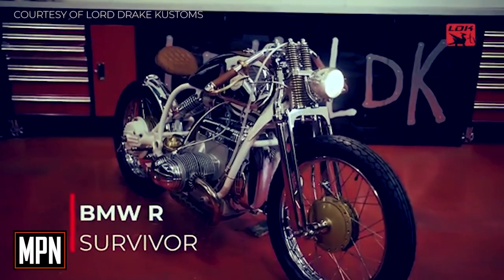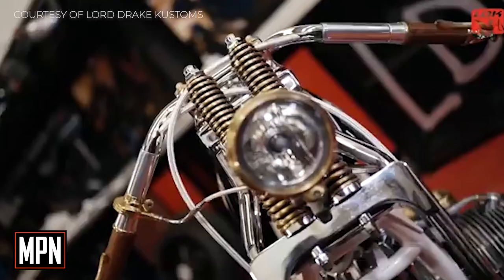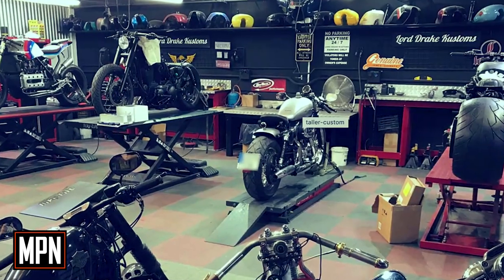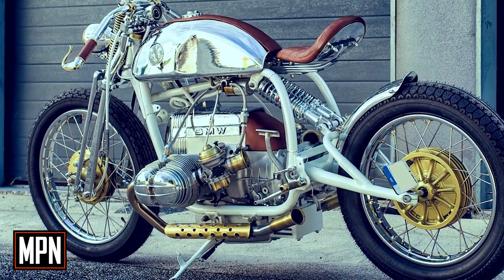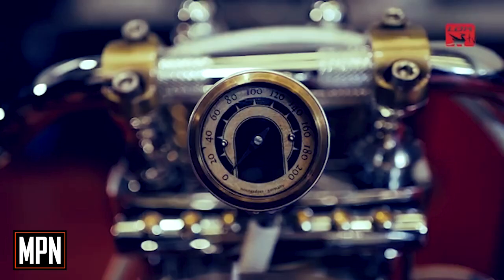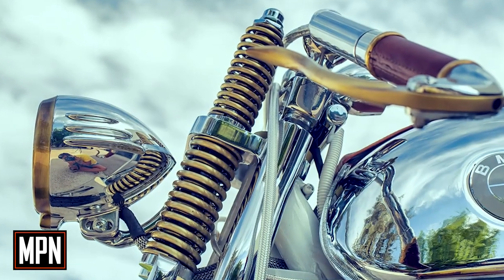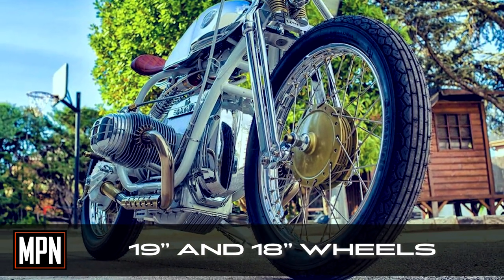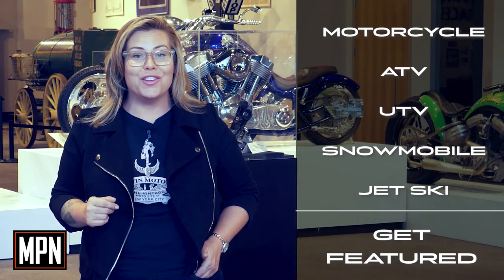Limited Edition BMW R100 Cafe Racer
This BMW R100 springer cafe racer named “Survivor” is the first unit of a limited edition of 10 units that Lord Drake Kustoms owner Francisco (Fran) Manen has begun to manufacture. The custom build has left fans of the BMW cafe racer motorcycles speechless. Check it out for yourself!
To stay up-to-date with everything MPN… Be sure you're following all of our social accounts: